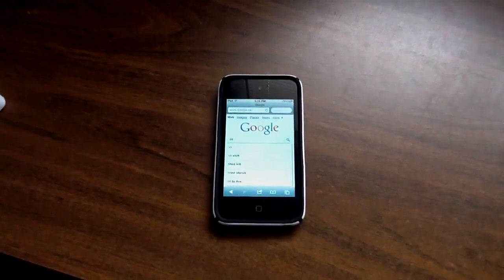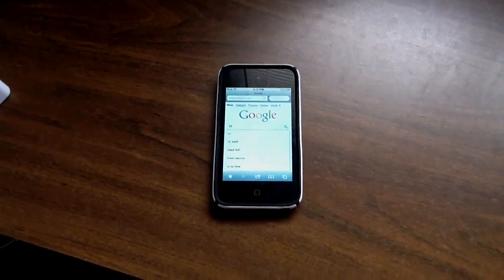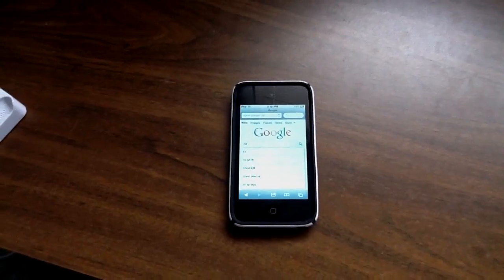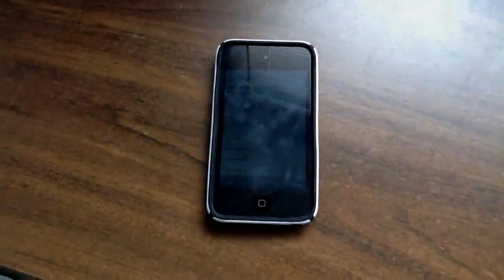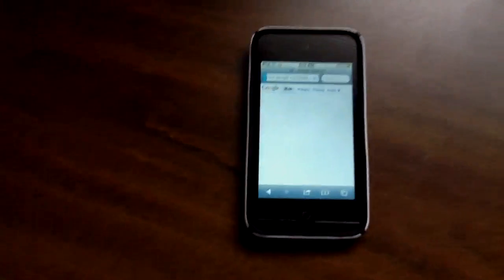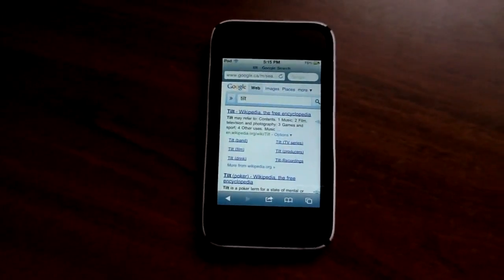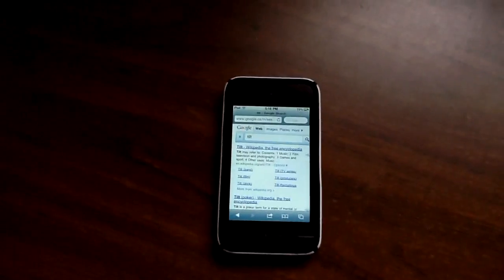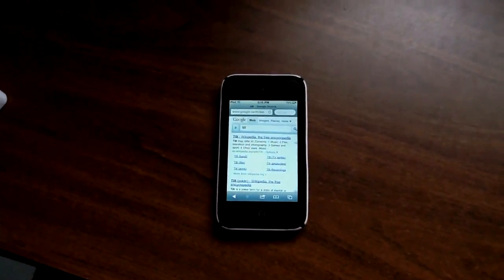Really Cool Google Easter Egg!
This is just a little Easter egg that google has implemented into their mobile search engine. Just type "tilt" into your Google Mobile search engine on your iOS or Android device and your search results will come back tilted! Let me know what you think!